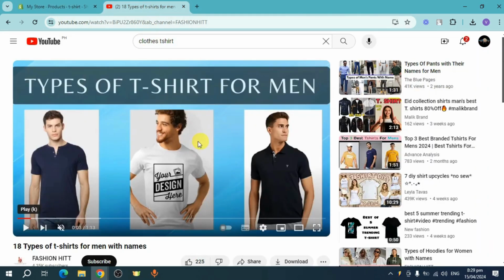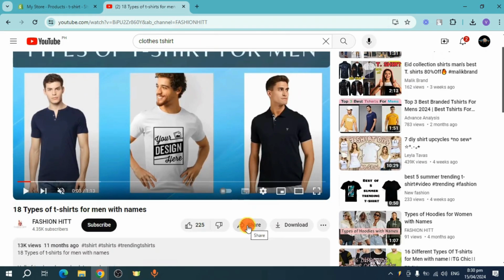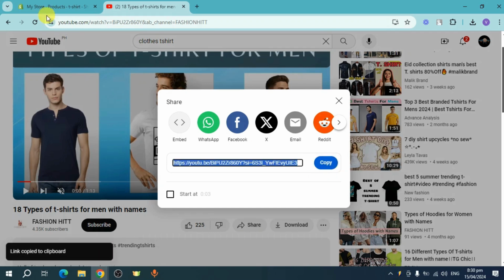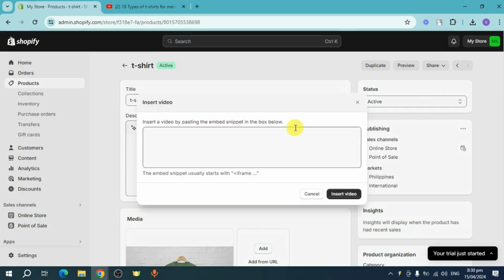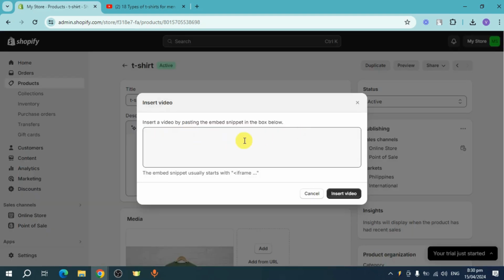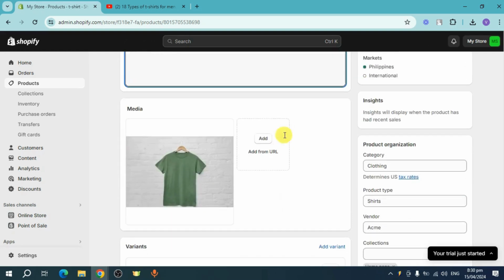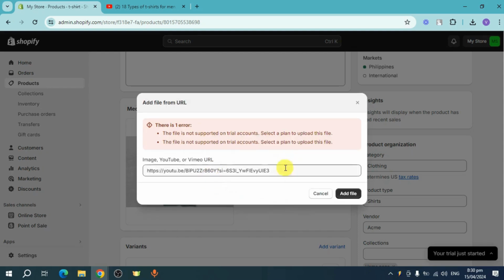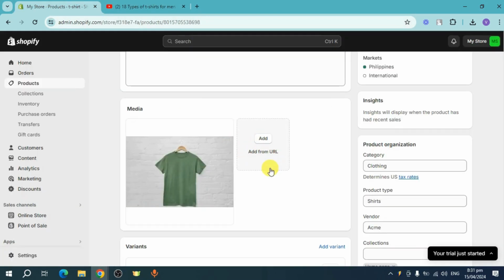How to Insert a Video in Product Description in Shopify | Shopify Tutorial (2027)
In this video I show you how to add a video in product description in Shopify store. I show you everything that you need to learn about this software.

Chapters: